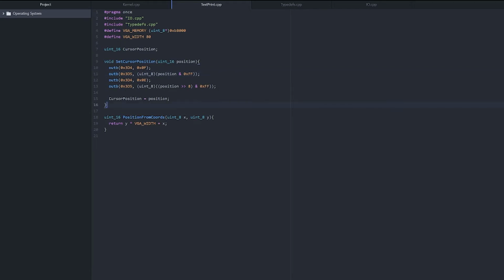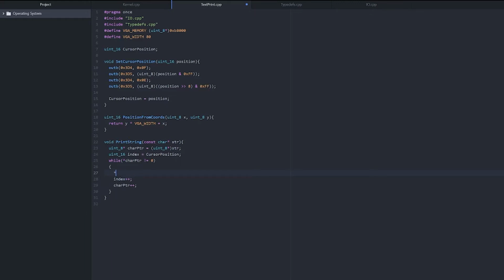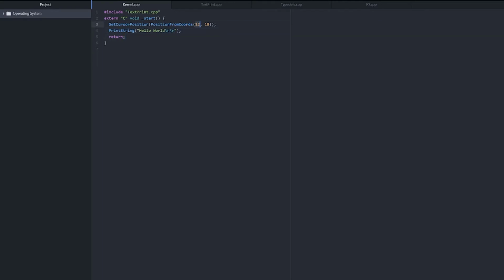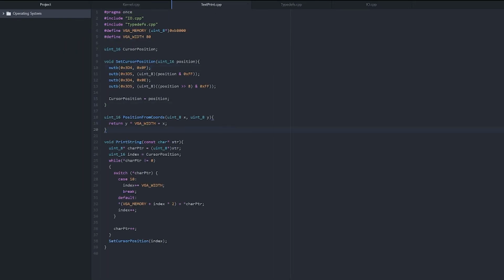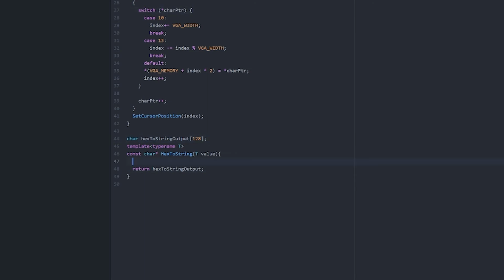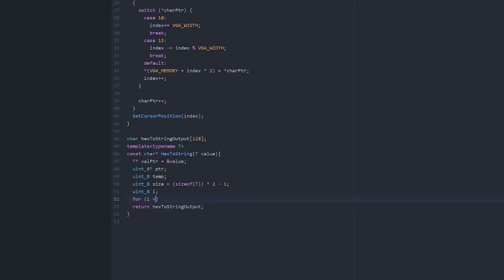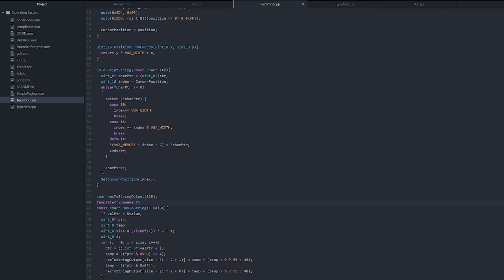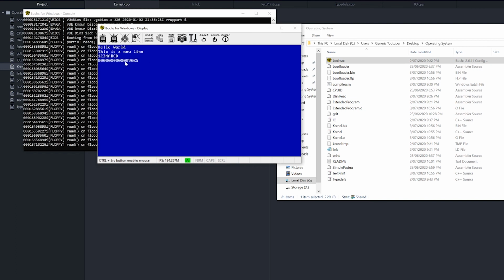Print To Screen Text and Numbers | Make a 64 bit OS From Scratch!! | Part 9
0:00 PrintString Function
1:52 Success - Print To Screen
2:08 String Formatting
3:52 Displaying Hex Values
7:14 Success - Print Hex Value
7:48 Printing Pointer Addresses